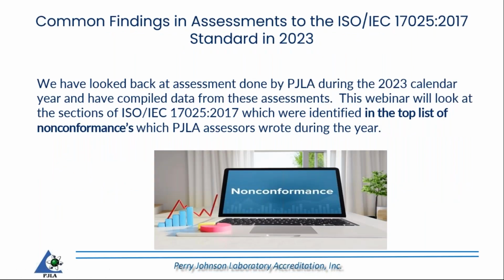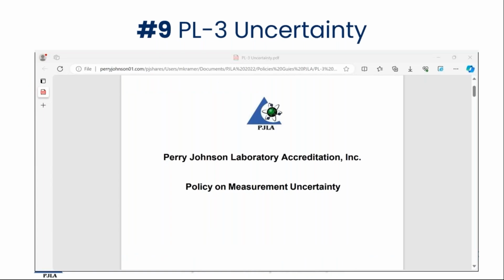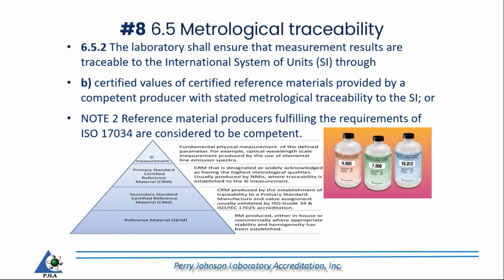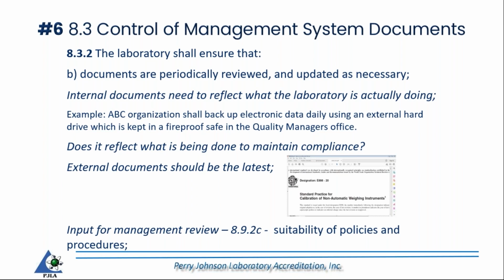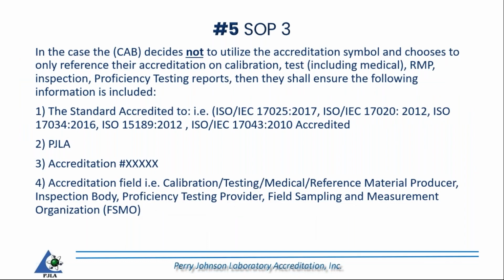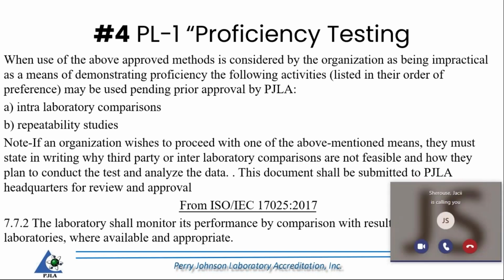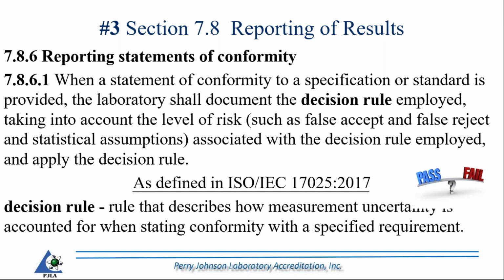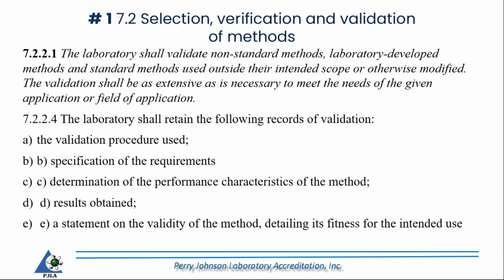Common Findings in Assessments to the ISO/IEC 17025:2017 Standard in 2023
We have looked back at assessment done by PJLA during the 2023 calendar year and have compiled data from these assessments. This webinar will look at the area’s which were identified as the top list of nonconformance’s which PJLA assessors wrote during the year. We have identified some reoccurring issues found during PJLA assessments during 2023. This webinar will look at some common findings found within our ISO/IEC 17025:2017 assessments and shed some light on the requirements and how compliance can be achieved. This webinar will break down the top ten areas we have identified as having the most nonconformance’s written.

Presented by Michael Kramer, PJLA Calibration/Inspection Program Manager